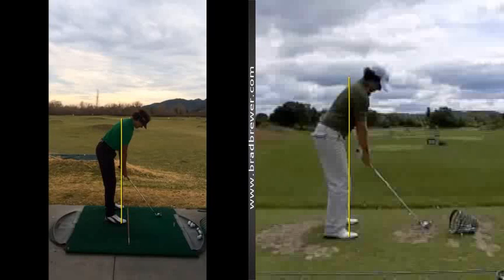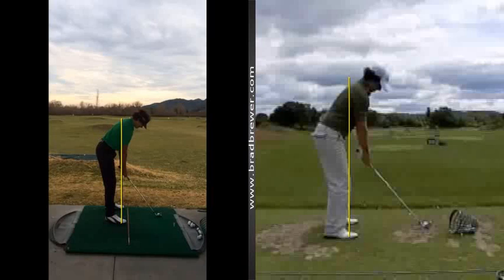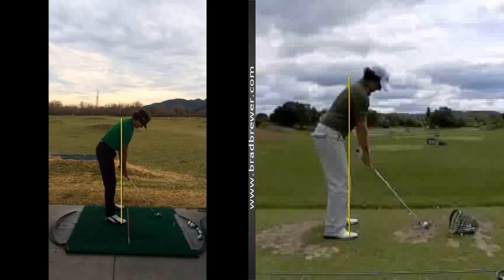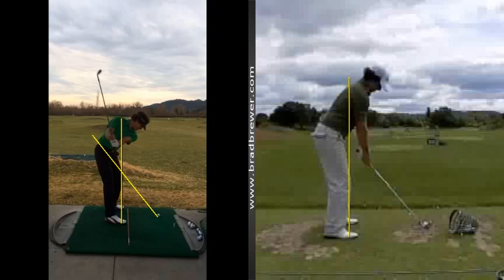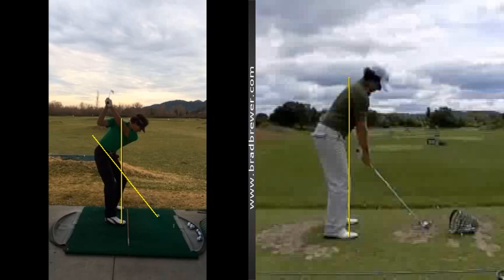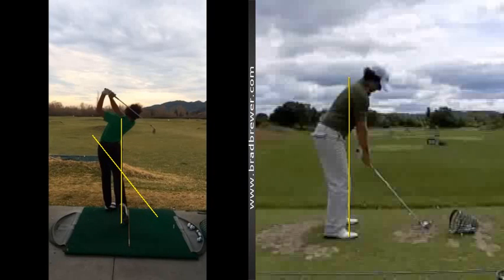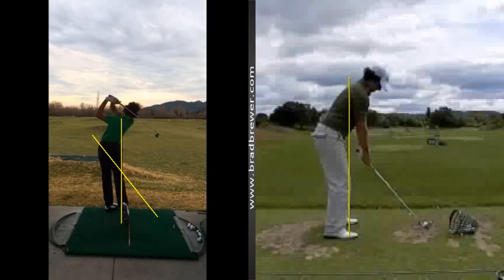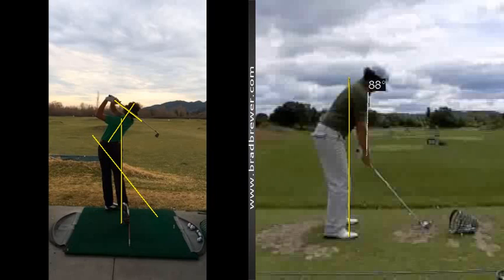iPhone video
Analyzed by Brewer, Brad at 1/9/2014 4:39:55 PM